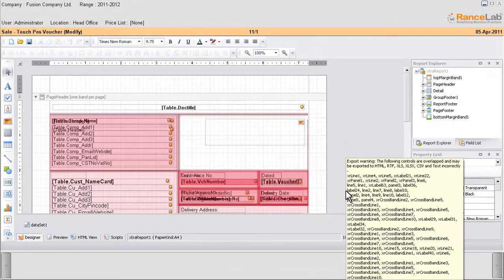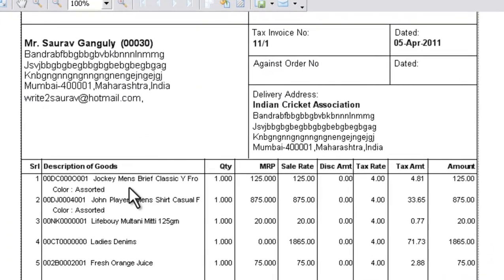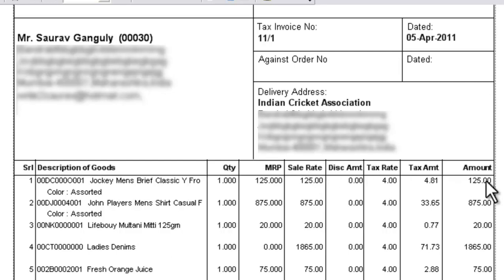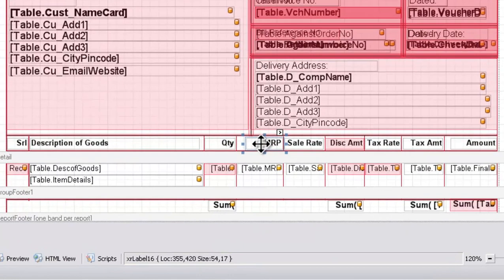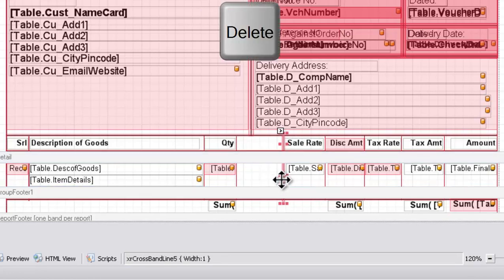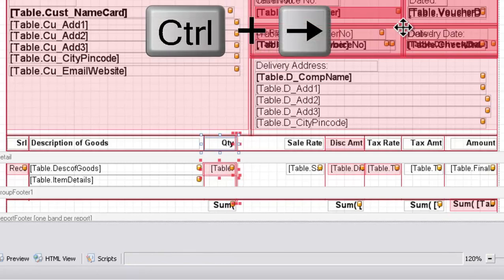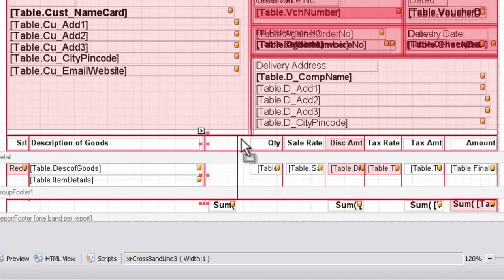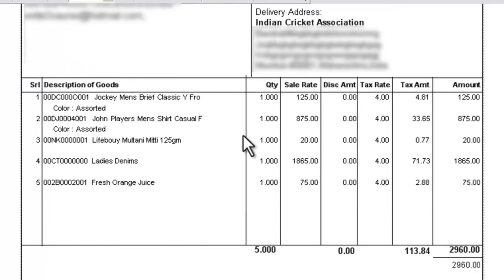Deleting a column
How to delete a column in window mode voucher preview?